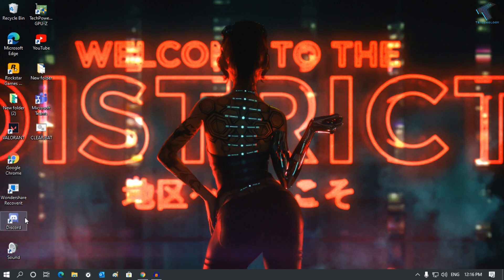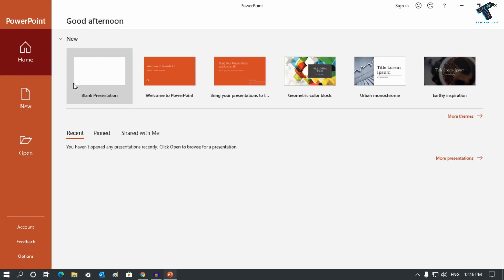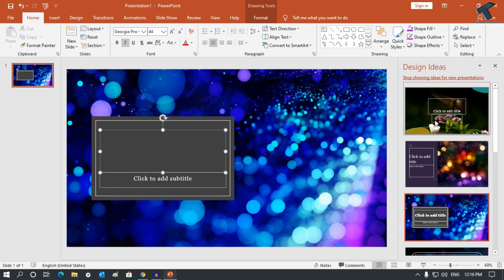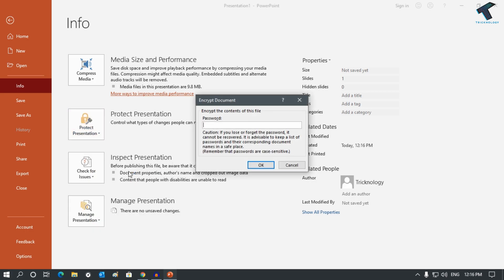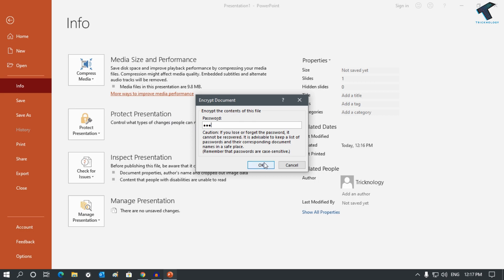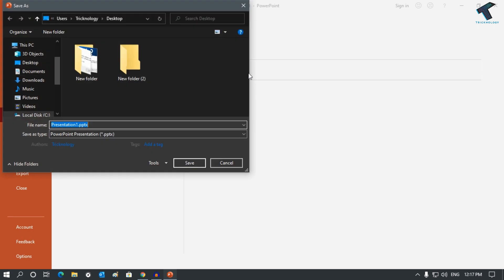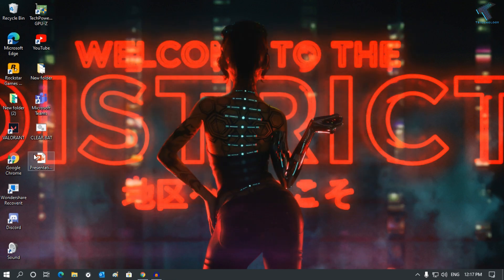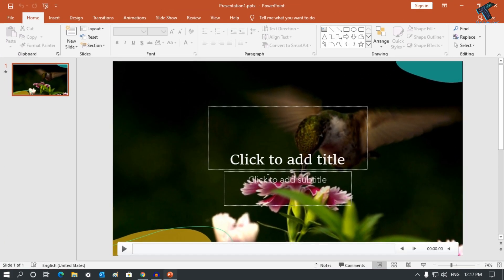How To Create Password Protected PowerPoint PPT (Step by Step)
In this video, I will show you guys how to create a password protected PowerPoint PPTs in your windows 10 computer.